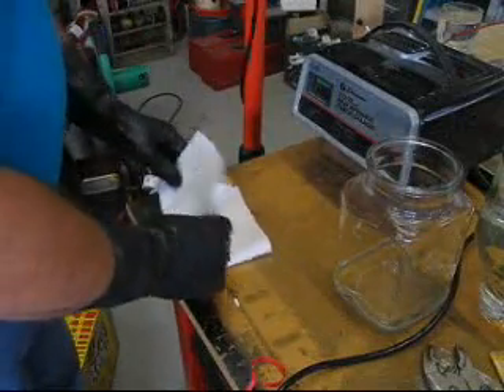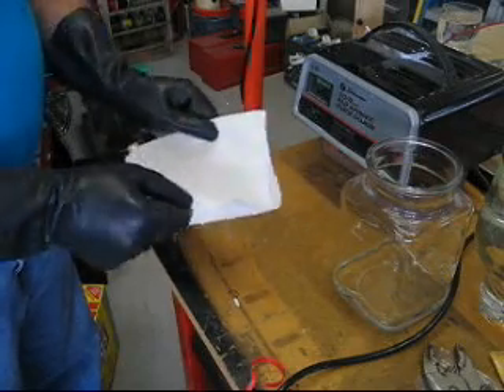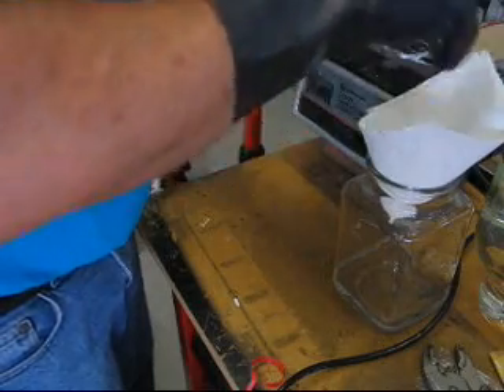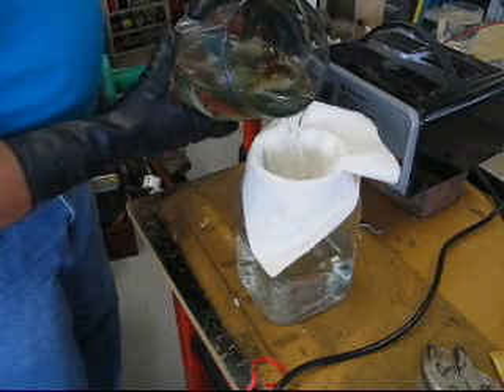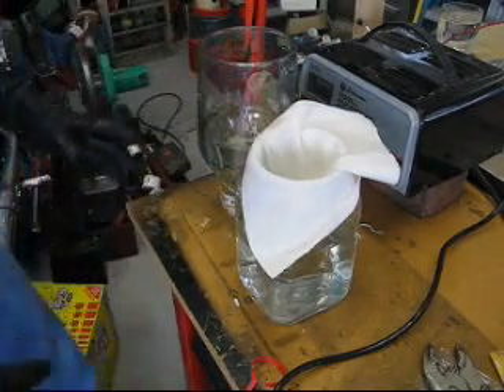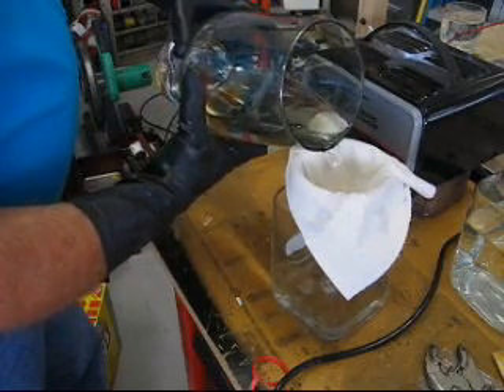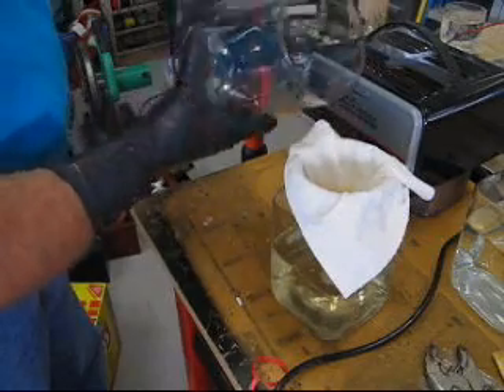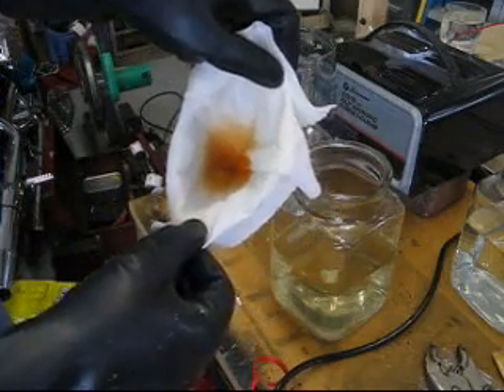#08-023 Demo Using a Paper Towel as a Particulate Filter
I demonstrate how to use a paper towel as a particulate filter.